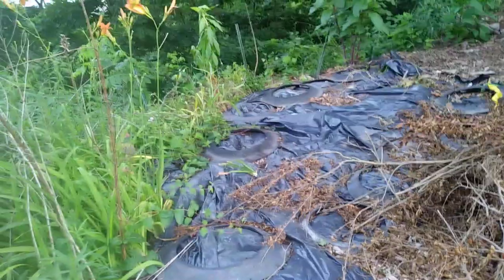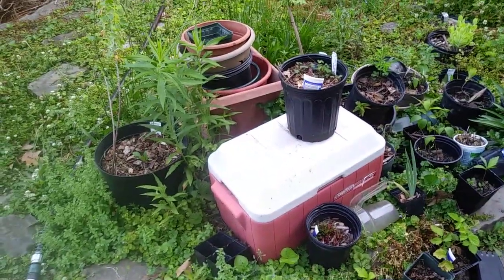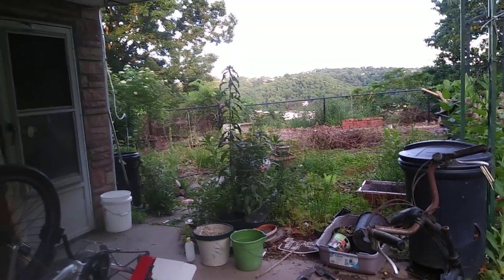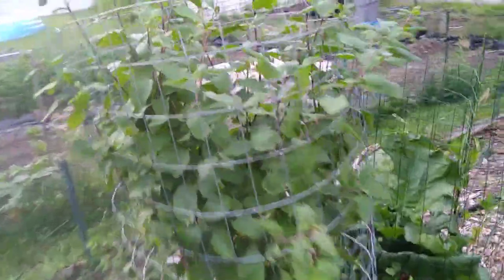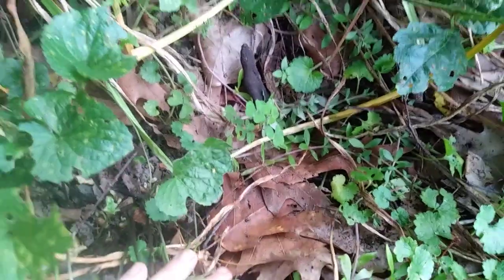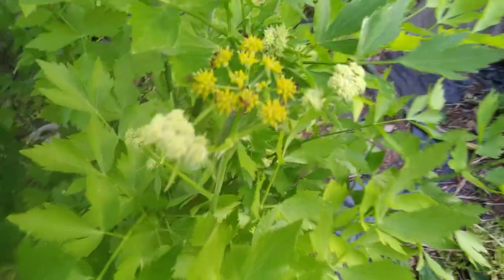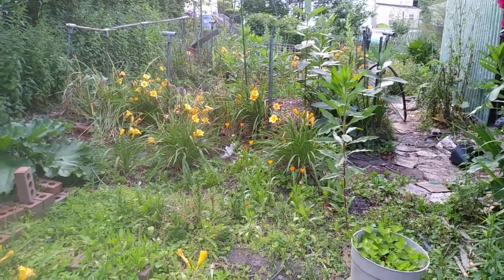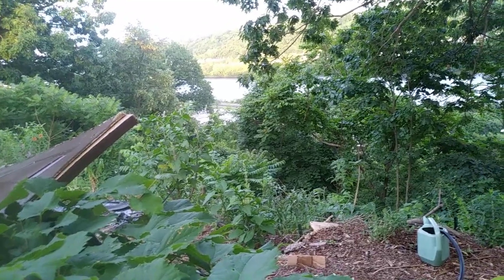Permaculture: the ugly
It's not all jelly beans and glitter, you know...